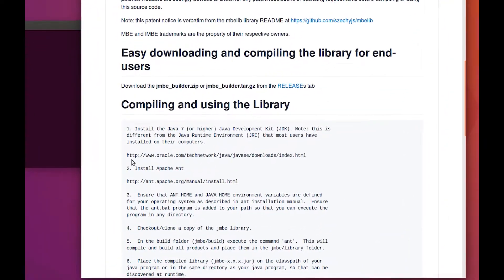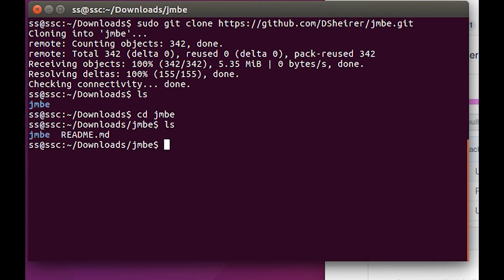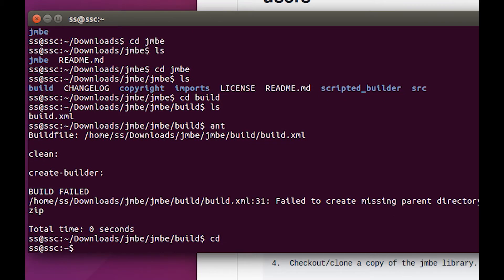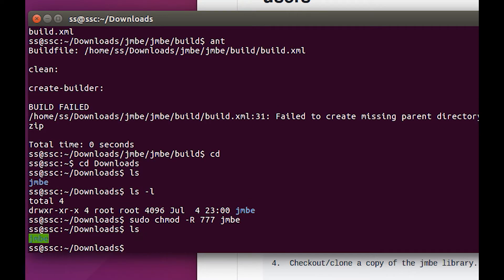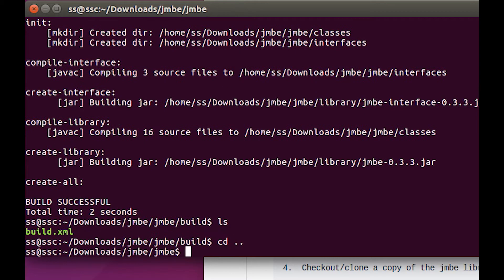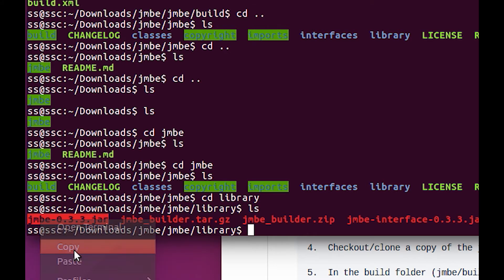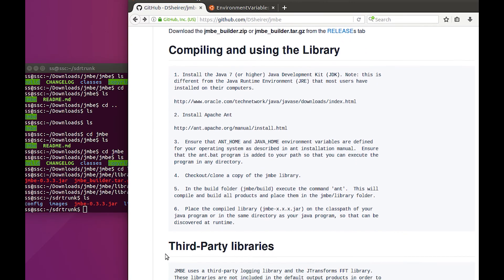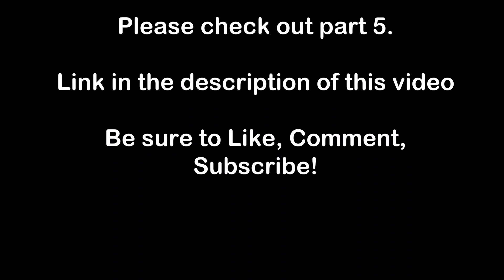Compile JMBE with Apache Ant for P25 Decoding in SDRTrunk on Ubuntu Linux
Compile JMBE with Apache Ant for P25 Decoding in SDRTrunk on Ubuntu Linux for RTL_SDR or HackRF